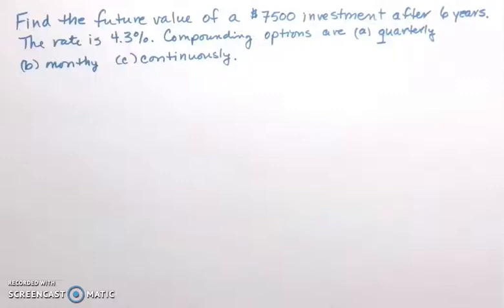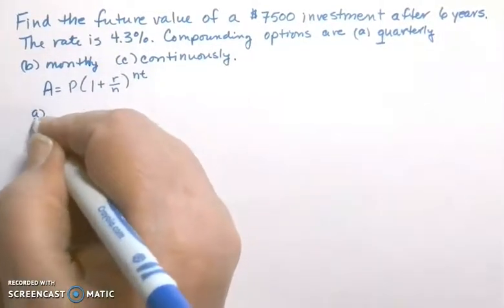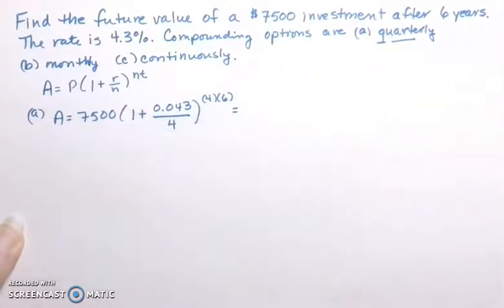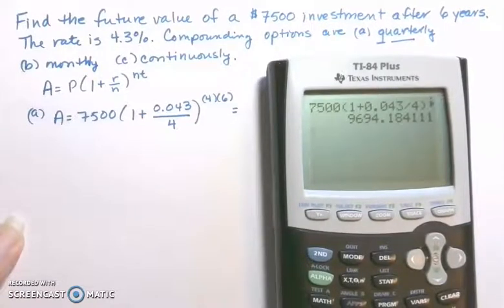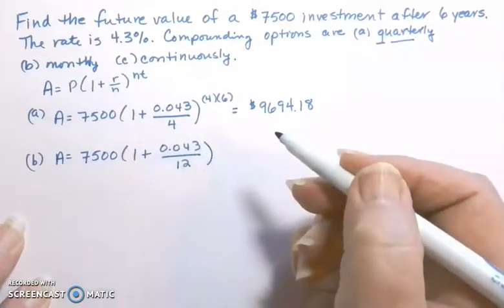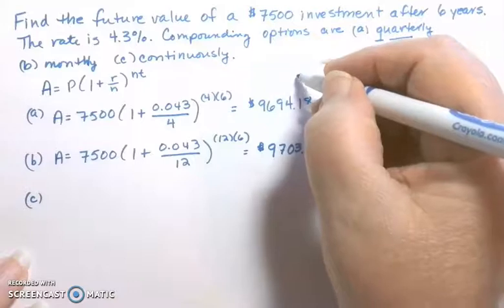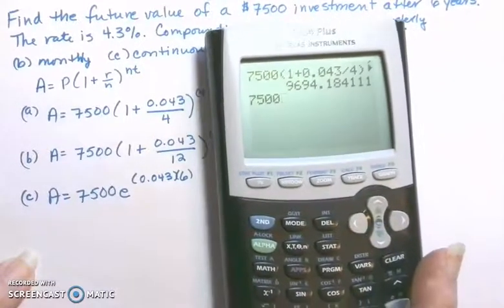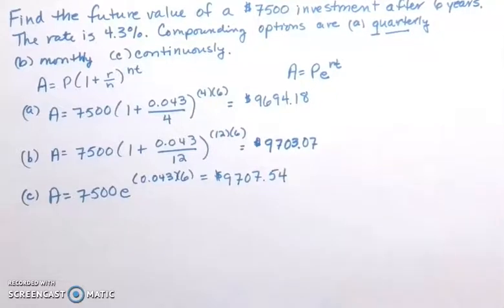Future value of an investment